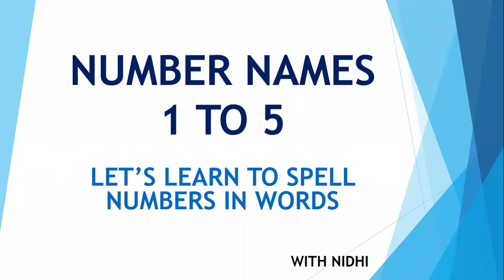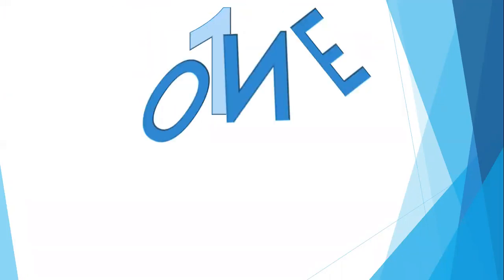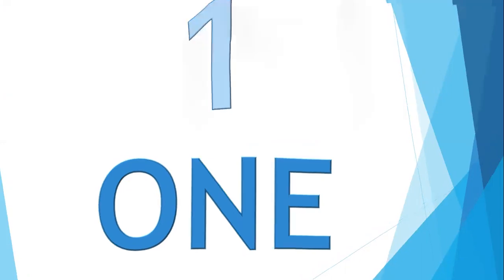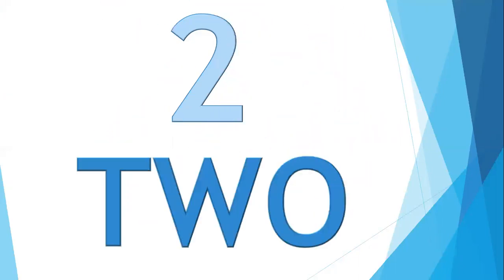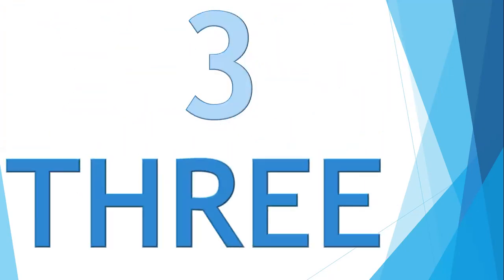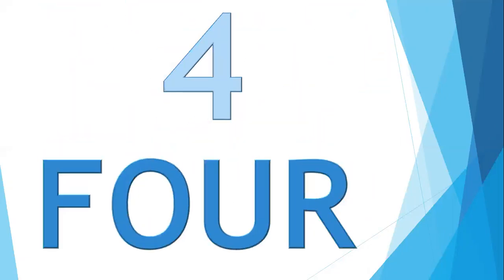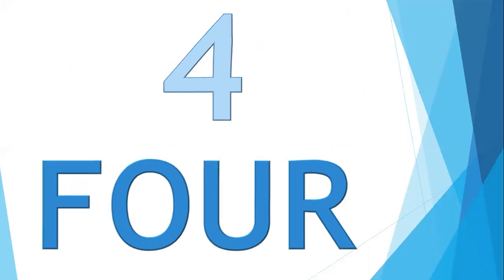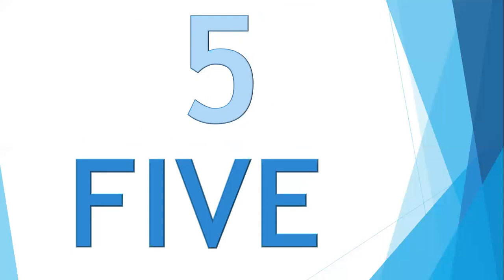JOURNEY OF LEARNING#LET'S LEARN NUMBER NAMES 1 TO 5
This video will enable children to learn number names from 1 to 5.